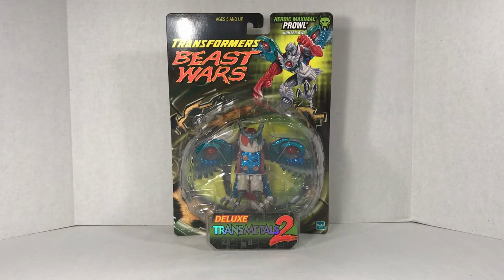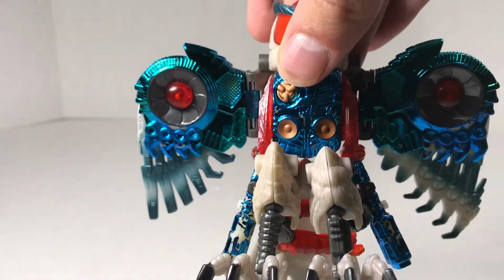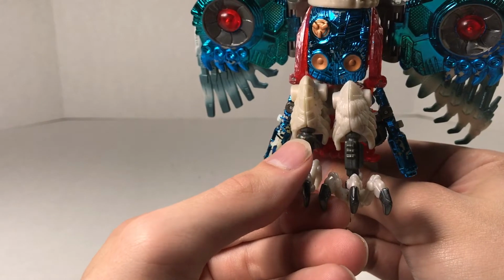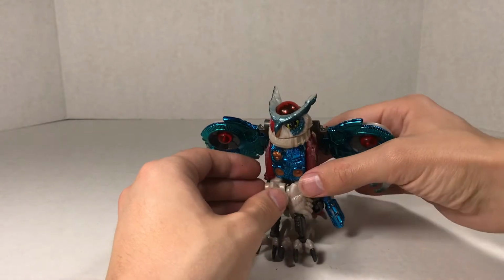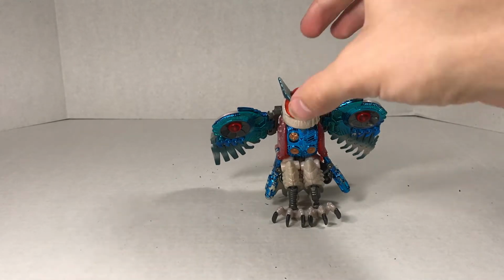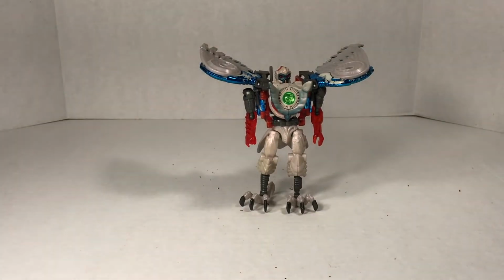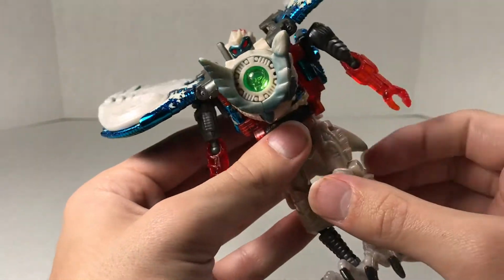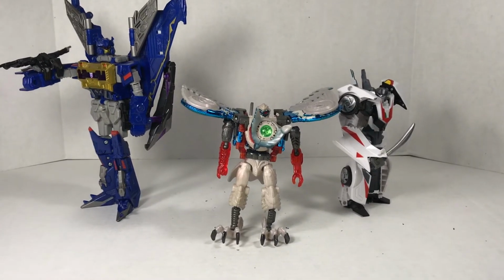Beast Wars Tranmetals 2 Deluxe Class Prowl: SoundJack's Reviews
This review's a hoot!

Name: Prowl
Faction: Maximal
Alt-mode: Owl
Accessories: N/A

Function: Military Strategist
Quote: "Logic is the ultimate weapon"
Bio: PROWL strives to find logic and reason in everything. A listener, not a talker. Has most sophisticated logic center of the MAXIMALS. Able to analyze and advise on complex combat situations almost instantaneously. Fires highly corrosive acid pellets. Cybernetic eye and frontal lobe interact with wing-mounted ion orbs, supplying limited telekinetic power. Afflicted with ironic, dry sense of humor. Believes himself to have been a great military strategist in a former life.

Tech Specs:
STRENGTH: 6.1
INTELLIGENCE: 8.2
SPEED: 7.9
ENDURANCE: 7.6
RANK: 6.5
COURAGE: 8.1
FIREPOWER: 8.8
SKILL: 7.9